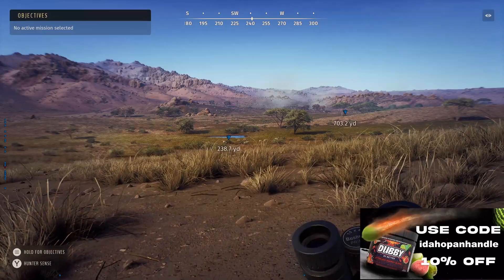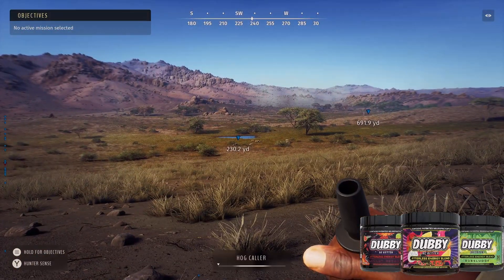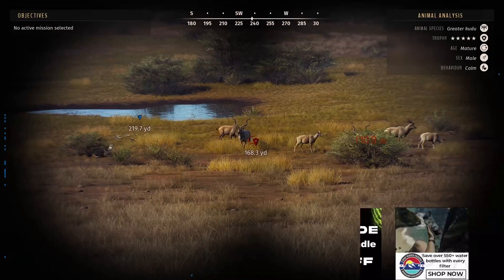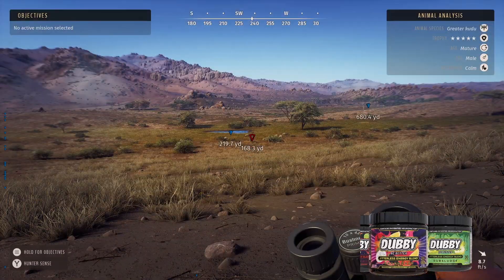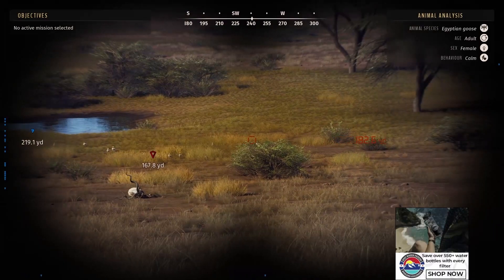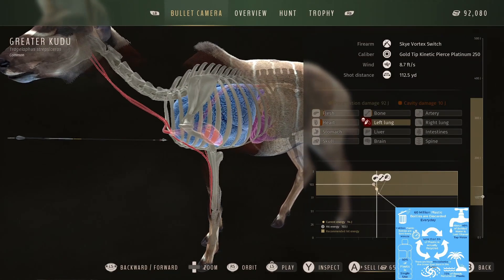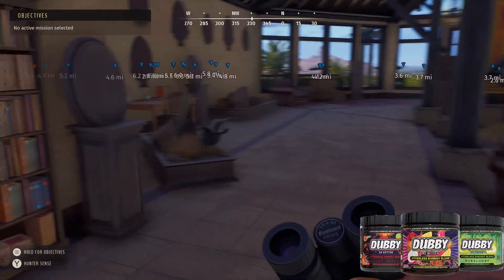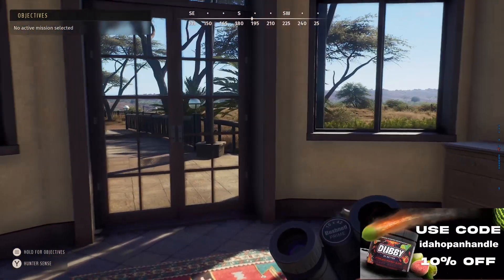Finally get a 5 star Greater Kudu in Way of the Hunter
Become the new owner of a hunting lodge nestled among gorgeous habitats and rich animal populations. Explore vast open world environments and hunt with a premium selection of firearms. Enjoy the perfect hunt on your own or with friends in co-op.